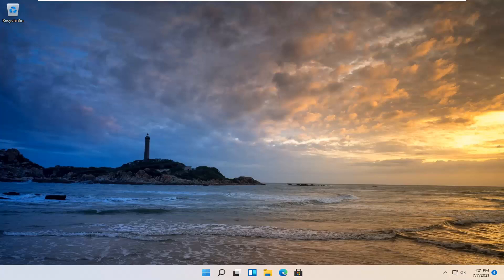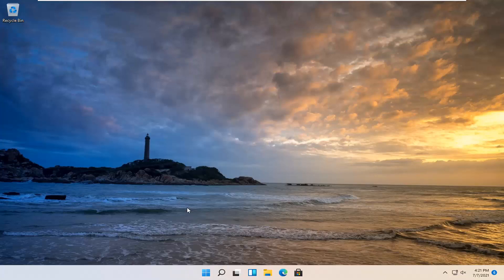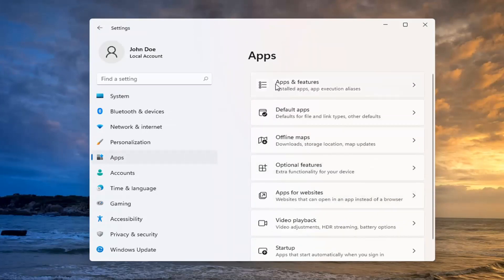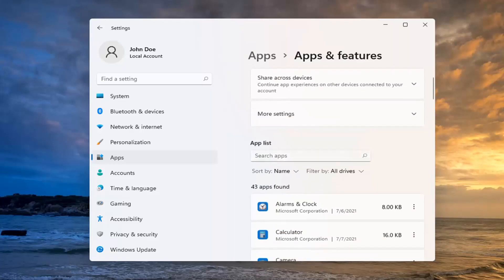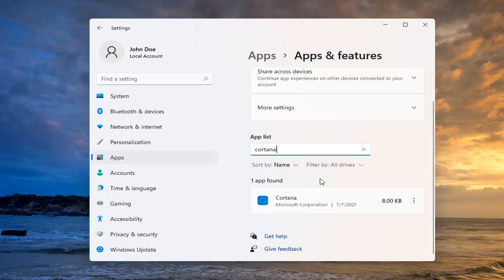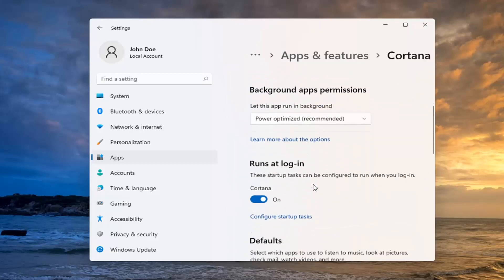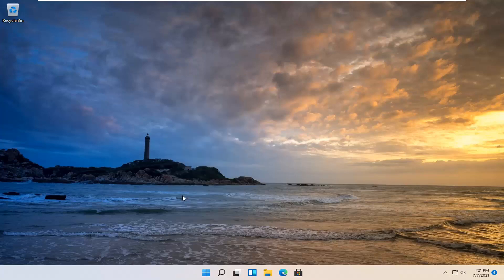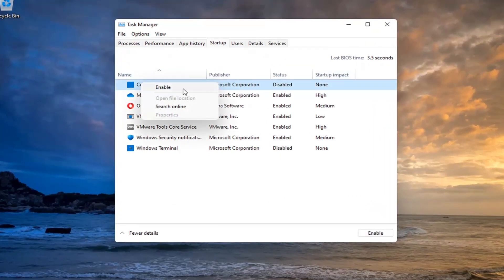How to Uninstall Cortana in Windows 11 | Permanently Disable and Remove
Want to uninstall Cortana? You've come to the right place, and we've got good news. It's pretty simple to shut down Microsoft's digital assistant, as the company continues to make it less and less prevalent on devices. Whether they're surrendering territory to Alexa, Google Assistant and (possibly?) Siri is a question to be answered another day: we've got complete instructions for both regular folks and power users alike, to help you uninstall Cortana to your liking.